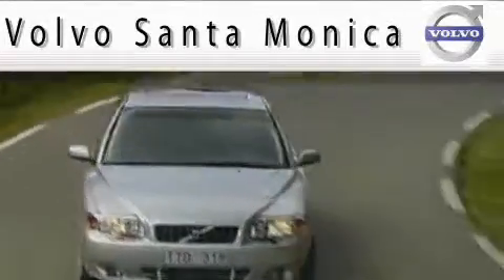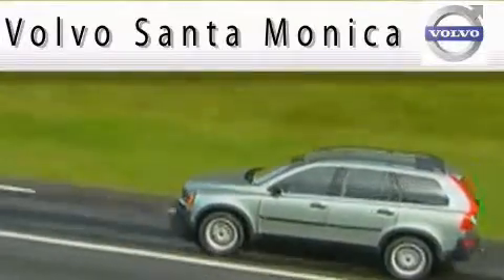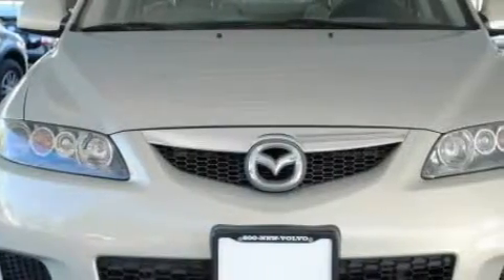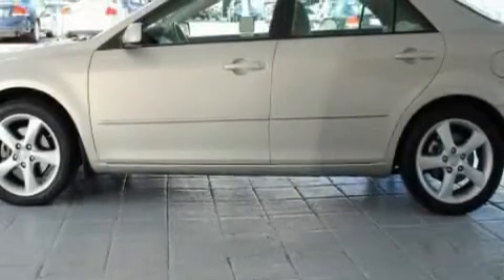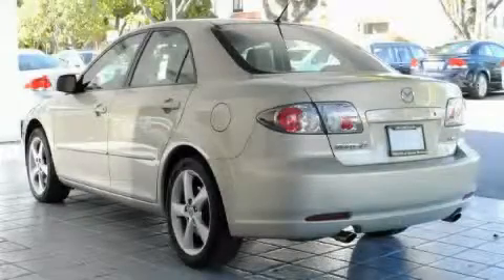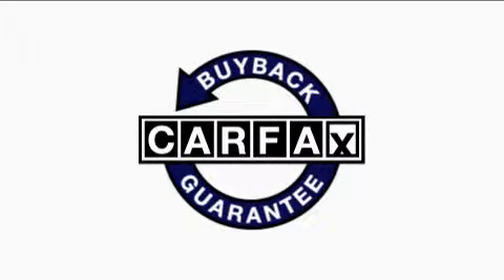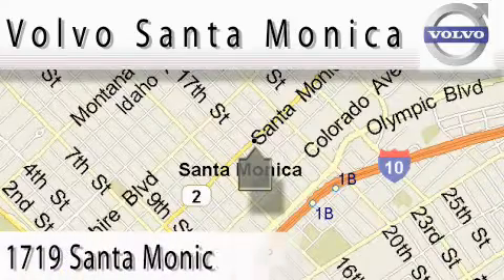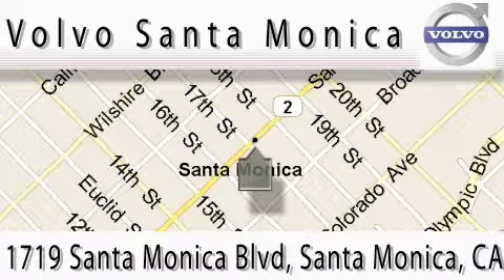2006 Mazda MAZDA6 Santa Monica CA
Year: 2006
 Make: Mazda
 Model: MAZDA6
 Engine: 3.0L V-6cyl
 Trans.: Automatic
 Exterior: Tan
 Miles: 53,159
 Interior: Tan

 Used 2006 Mazda MAZDA6 Santa Monica CA